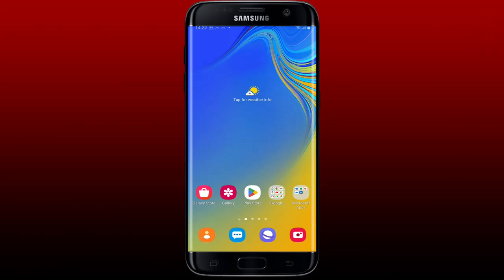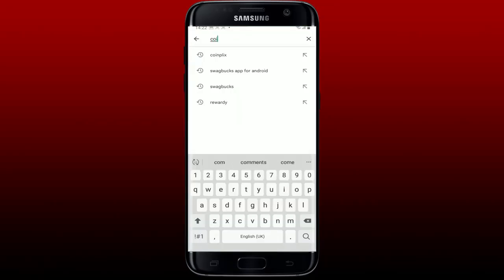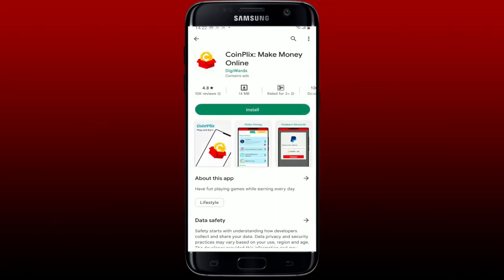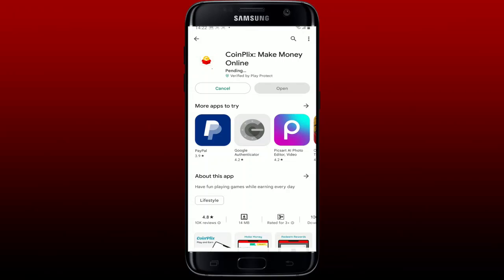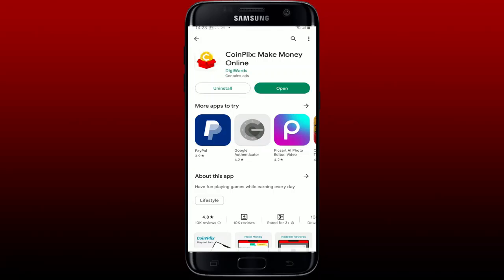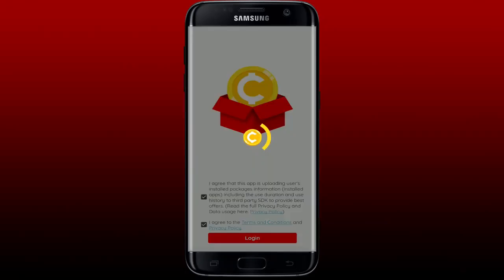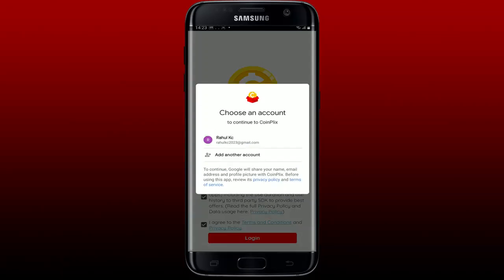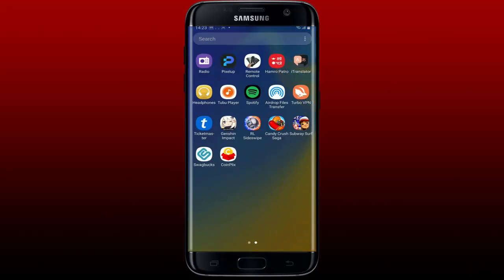How to Download Coinplix App on Android Mobile 2023?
Learn easy and updated method to download Coinplix app on android mobile instantly in few minutes. Here in this video, we will show you step by step method to to download & install Coinplix: Make money online app with this step by step tutorial.